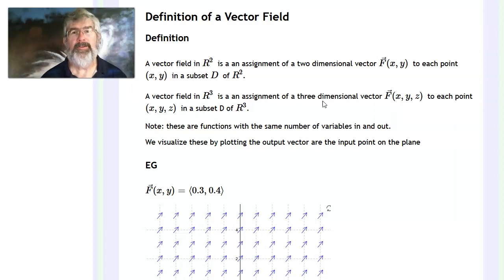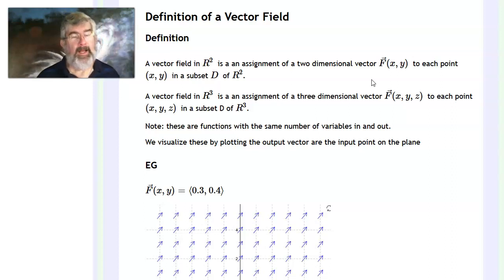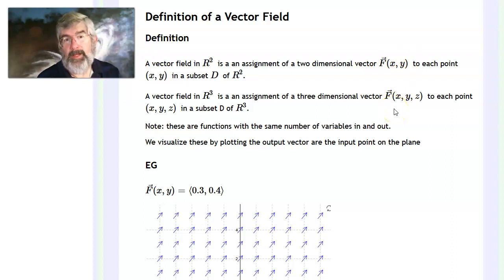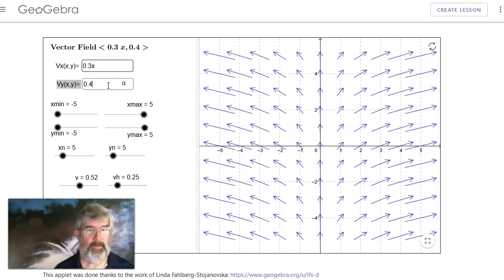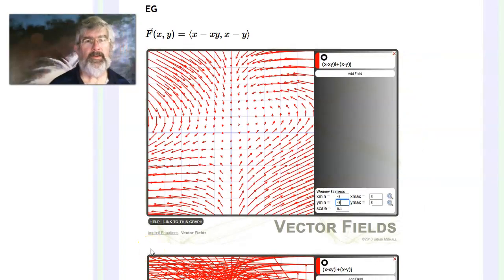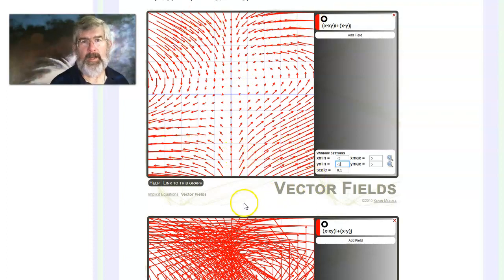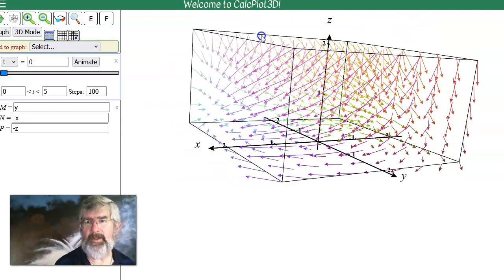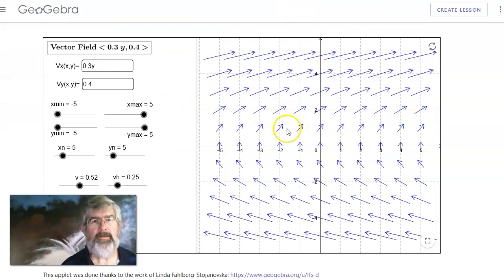Intro to Vector Fields